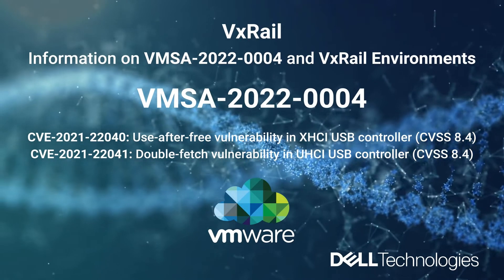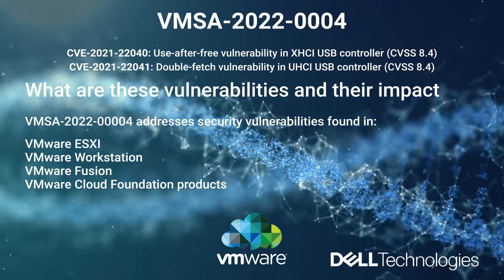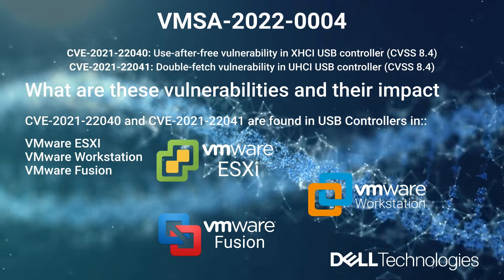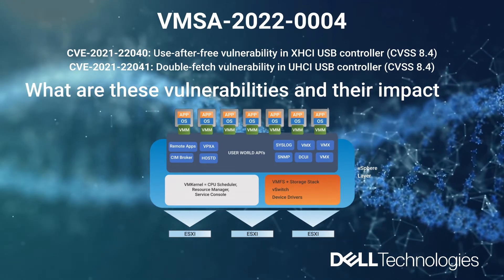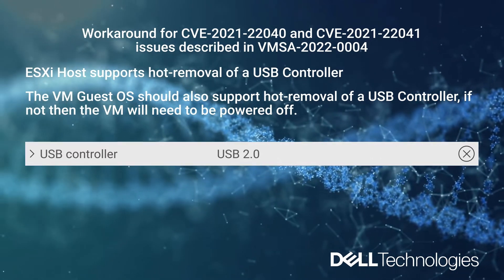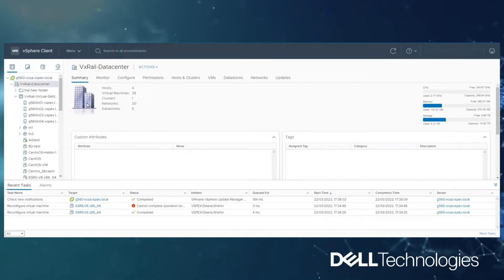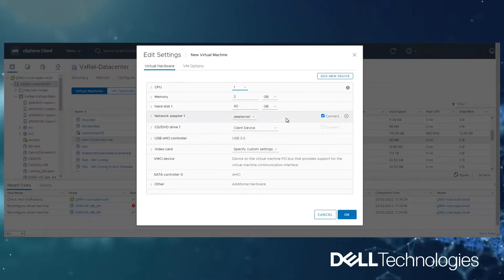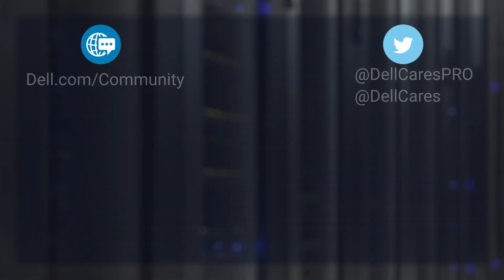Dell VxRail: Workaround Instructions for CVE-2021-22040 and CVE-2021-22041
VMware has investigated CVE-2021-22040 and CVE-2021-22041 and has determined that the possibility of exploitation can be removed by performing the steps detailed in the Workaround section of this video.

This workaround is meant to be a temporary solution until updates documented in VMSA-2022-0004 can be deployed.